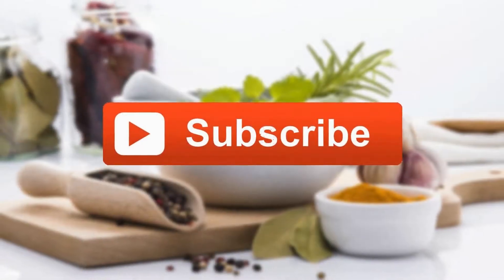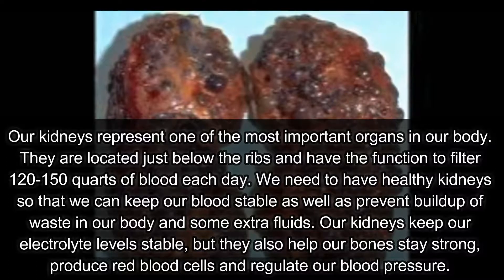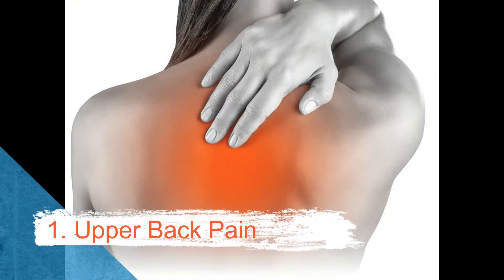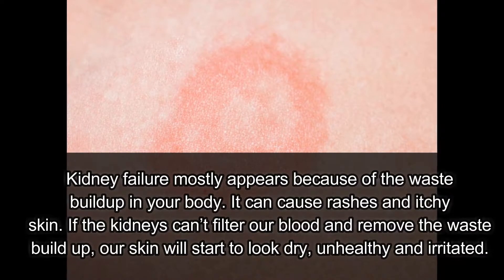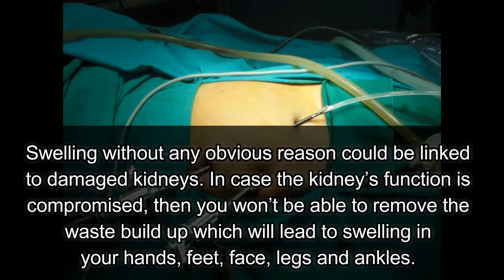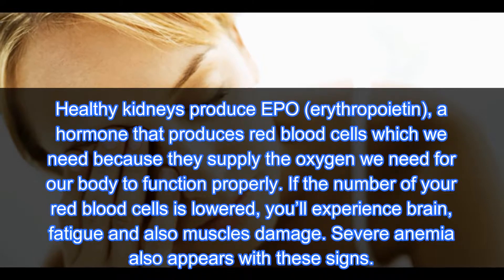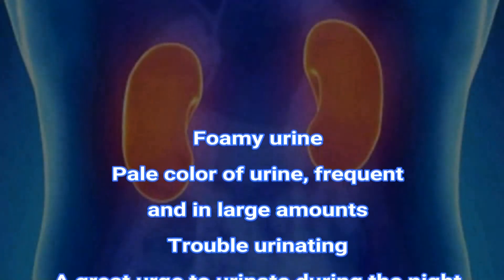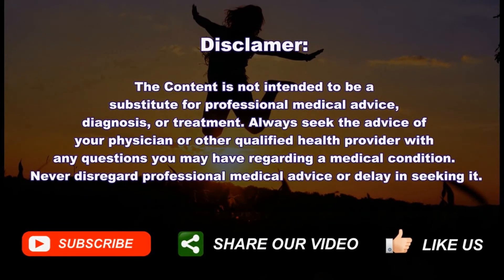TOP 5 BODY SIGNALS WHEN YOUR KIDNEY IS IN DANGER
IF YOUR KIDNEY IS IN DANGER, your  BODY WILL GIVE YOU THESE 5 SIGNS!

Our kidneys represent one of the most important organs in our body. They are located just below the ribs and have the function to filter 120-150 quarts of blood each day. We need to have healthy kidneys so that we can keep our blood stable as well as prevent buildup of waste in our body and some extra fluids. Our kidneys keep our electrolyte levels stable, but they also help our bones stay strong, produce red blood cells and regulate our blood pressure.
Our health can be in great danger if our kidneys are damaged. So, in case our body is experiencing kidney damage, we must know how to recognize the signs so that we can have a strong and healthy body.
Here, we’re presenting you the most common symptoms which could indicate that your kidneys are being damaged.
Number 1 Upper back pain
Upper back pain is one of the most common symptoms that you suffer from kidney damage. This kidney pain is usually a one-sided ache in your upper back and is commonly accompanied by fever urinary and changes.
Kidney infections or kidney stones can be the case if you have spasms or severe pain.
Number  2 Skin Rash
Kidney failure mostly appears because of the waste buildup in your body. It can cause rashes and itchy skin. If the kidneys can’t filter our blood and remove the waste build up, our skin will start to look dry, unhealthy and irritated. The situation can be eased with the help of creams and lotions, but if the rash or skin problem is caused by kidney problems, they can’t help and you’ll need an adequate treatment.
Number 3 Swelling
Swelling without any obvious reason could be linked to damaged kidneys. In case the kidney’s function is compromised, then you won’t be able to remove the waste build up which will lead to swelling in your hands, feet, face, legs and ankles.
Number  4 Metallic Taste in The Mouth
The waste deposits we have in our blood may also cause the appearance of bad breath or a changed taste in the mouth. If your kidneys are damaged, you’re also likely to experience a great change in the taste of some foods, but also poor appetite.
Number  5 Fatigue
Healthy kidneys produce EPO (erythropoietin), a hormone that produces red blood cells which we need because they supply the oxygen we need for our body to function properly. If the number of your red blood cells is lowered, you’ll experience brain, fatigue and also muscles damage. Severe anemia also appears with these signs.
Here are some of the most obvious and early signs of kidney damage:
• Foamy urine
• Pale color of urine, frequent and in large amounts
• Trouble urinating
• A great urge to urinate during the night
• Dark urine, less frequent urinating and with small amounts
• Urination changes
• Pressure during the process